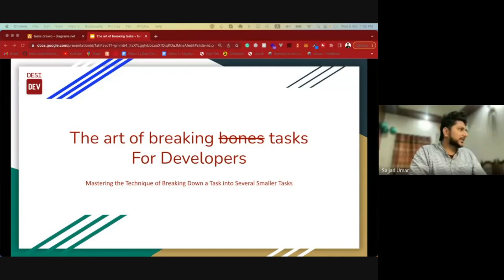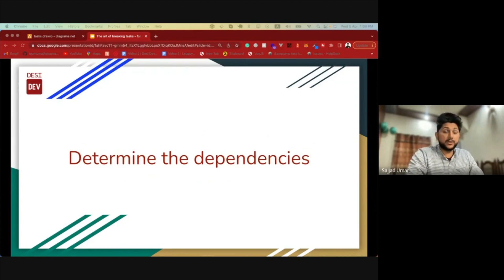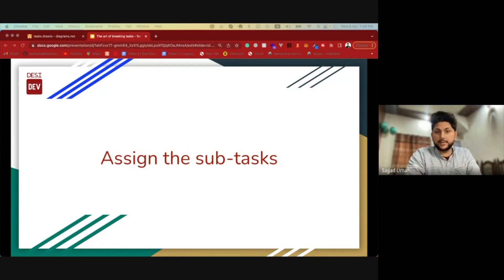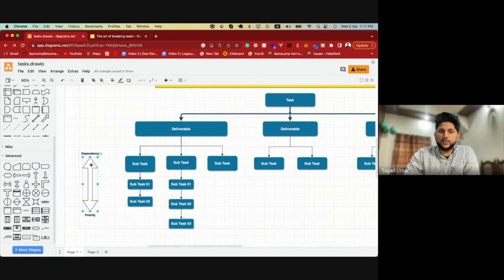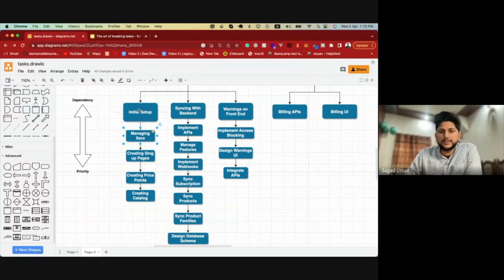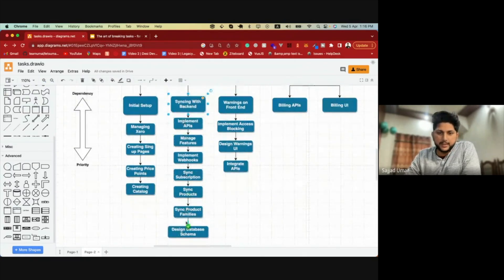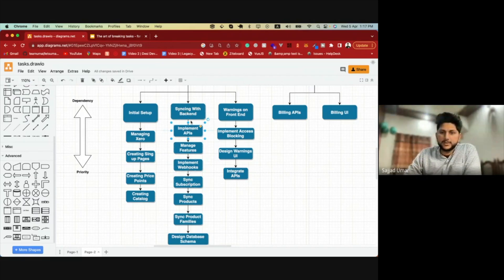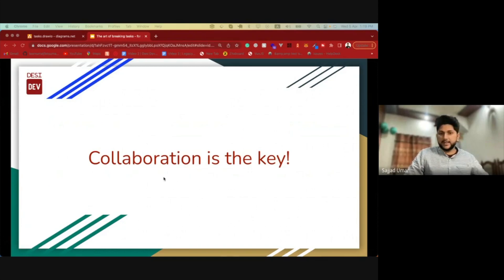How to divide tasks into sub-tasks? | The Art of Breaking Tasks - For Developers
Are you struggling to manage your workload as a developer? Do you find yourself getting overwhelmed by the size and complexity of your tasks? In this video, we'll explore the art of breaking tasks into subtasks, a key skill for any successful developer.

We'll start by discussing why breaking tasks down is so important, and how it can help you work more efficiently and effectively. Then, we'll dive into some practical strategies for identifying and organizing subtasks, including using mind maps, creating checklists, and leveraging tools like Trello or Asana.

Throughout the video, we'll also share tips and tricks for staying focused and avoiding common pitfalls when breaking tasks down. By the end, you'll have a better understanding of how to approach your work as a developer and how to break down even the most daunting tasks into manageable pieces.

So whether you're a seasoned pro or just getting started in the world of software development, be sure to tune in and learn the art of breaking tasks!

Learn the art of breaking tasks into subtasks with Desi Developer! In this video, we'll explore practical strategies for identifying and organizing subtasks, including using mind maps, creating checklists, and leveraging tools like Trello or Asana. Plus, we'll share tips and tricks for staying focused and avoiding common pitfalls when breaking tasks down. Don't miss out on this essential skill for any successful developer!